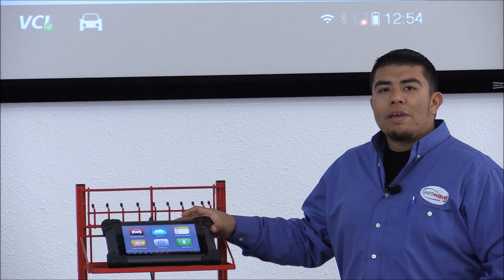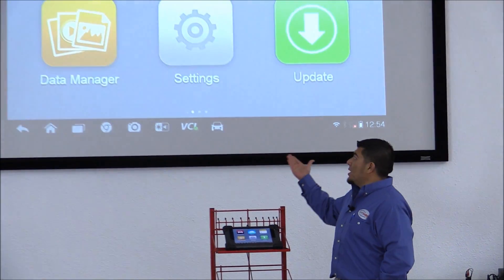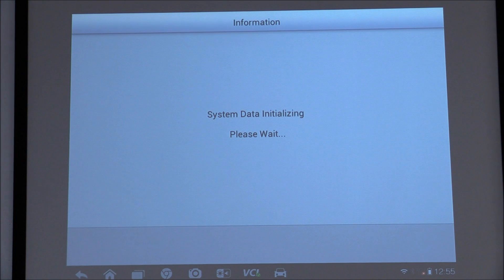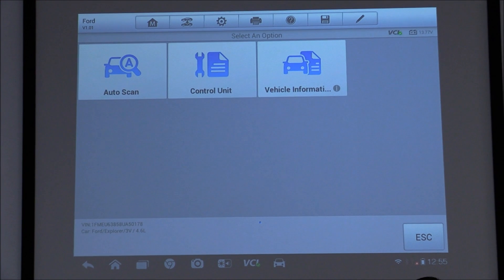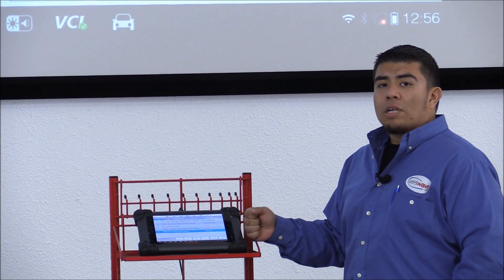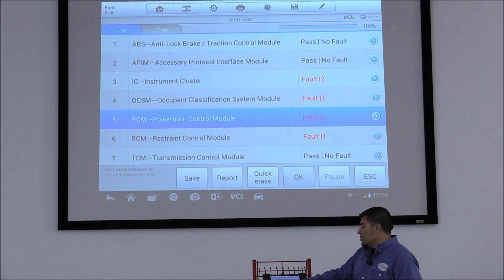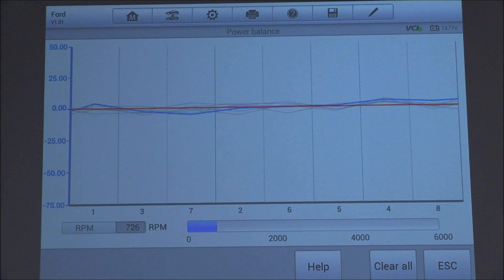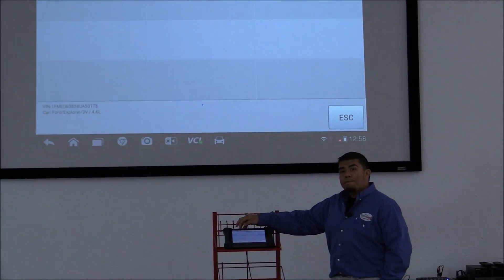Autel MaxiSYS MS908 Ford Power Balance with Screen displaying on 10 Foot Display using the HDMI Port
Here is a walk through of the Autel Maxisys MS908 diagnostic system using the Ford Power Balance feature and also created a misfire on the vehicle.  The MaxiSYS is connected to a 2008 Ford Explorer.  We took advantage of the HDMI out port that is built in to the MaxiSYS.  We hooked the unit up to a projector and displayed it on a 10 Foot wide display!